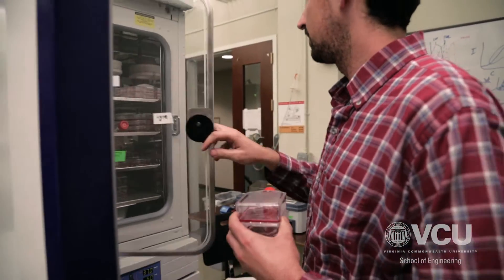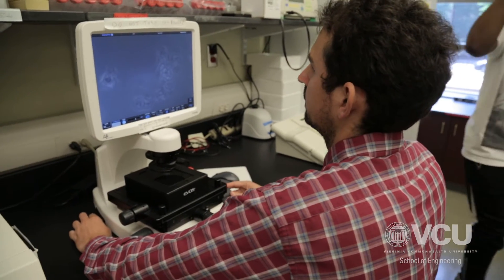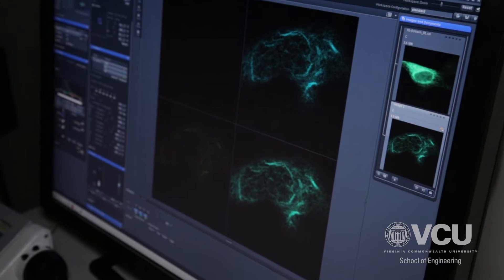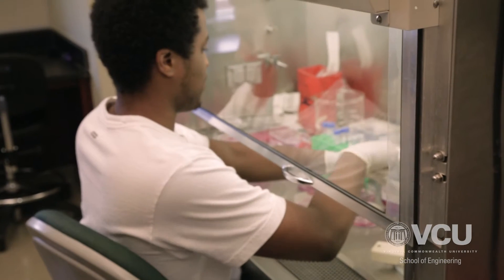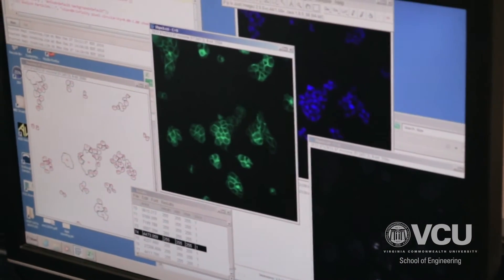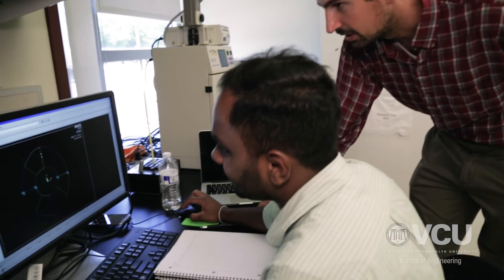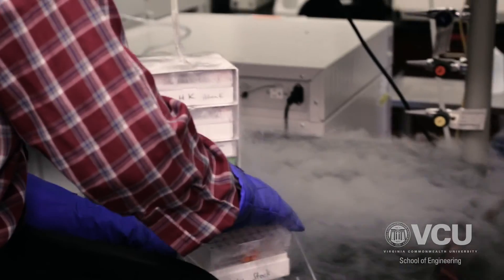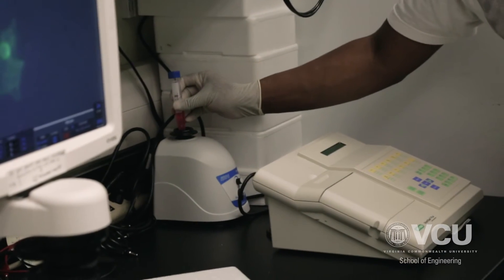Conway Lab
Daniel Conway, Ph.D., assistant professor of biomedical engineering, and researchers in his lab are developing tools to enhance the study of cell biology. By inserting biosensors into specific proteins, they are able to measure a cell’s response to various chemical and mechanical stimuli. “There is a very tight connection between the forces that cells experience and how they behave,” says biomedical engineering Ph.D. candidate Paul Arsenovic.